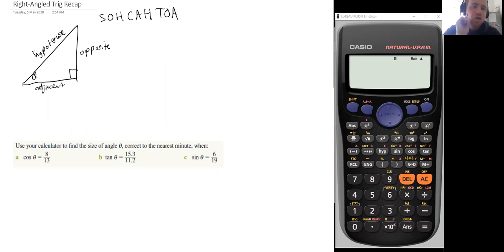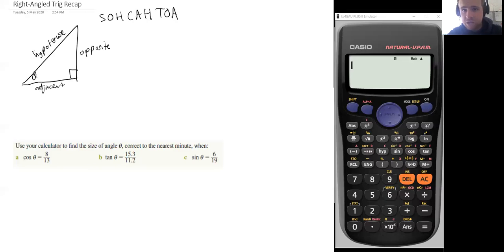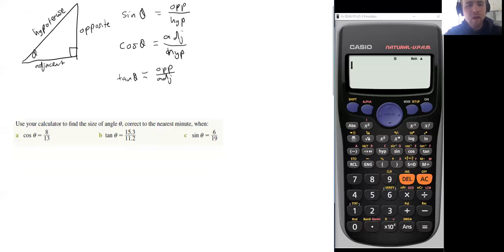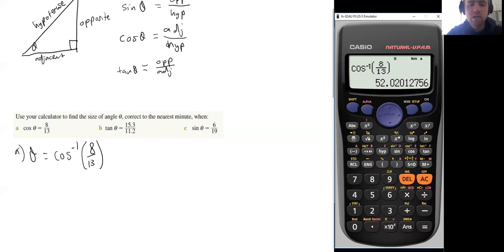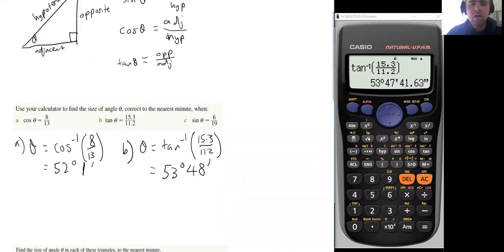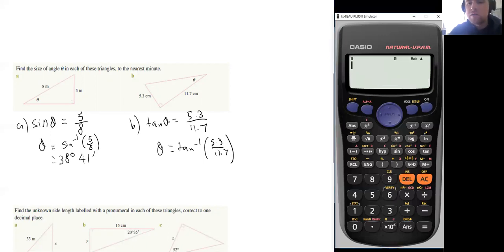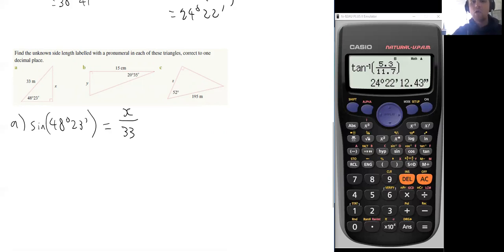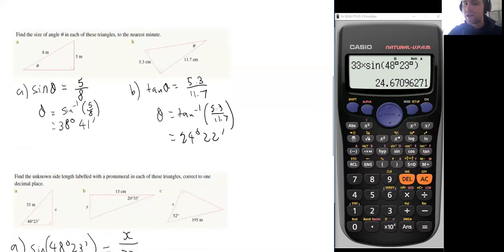right angled trigonometry recap